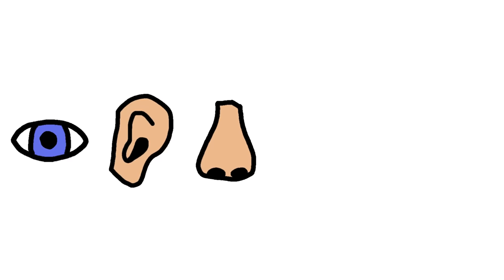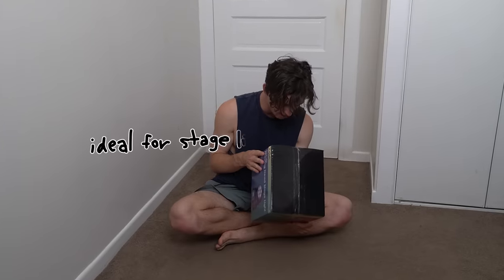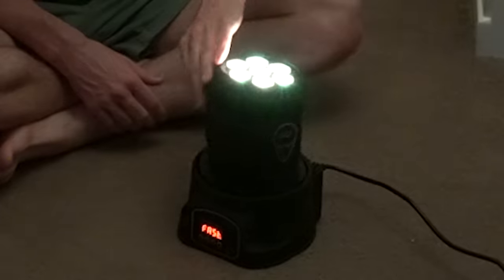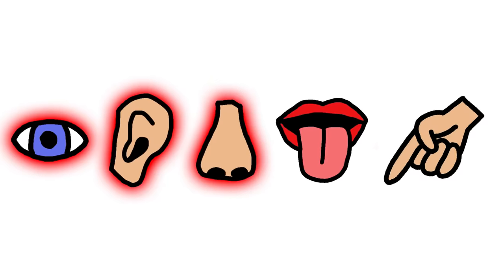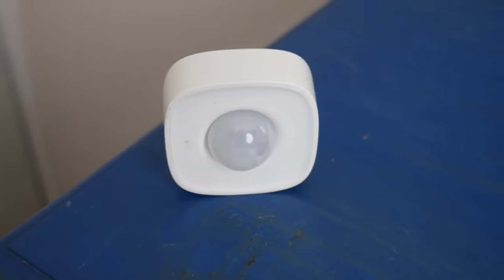I Built The World's Most Annoying Alarm Clock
My mouth still burns